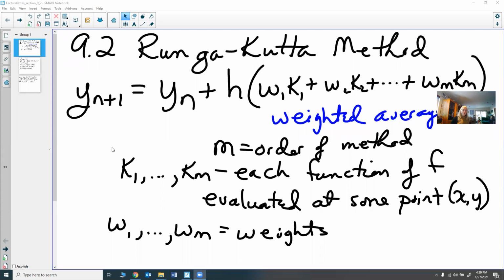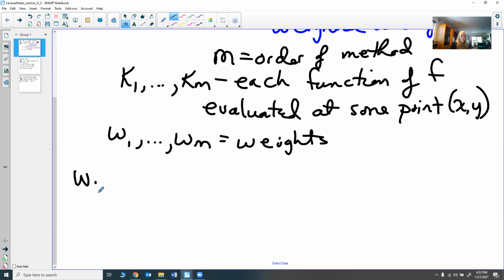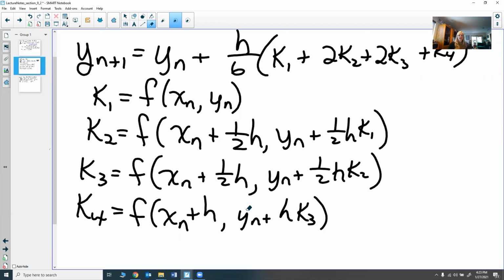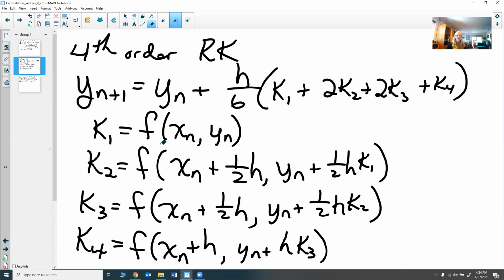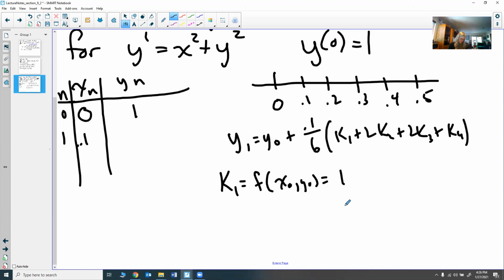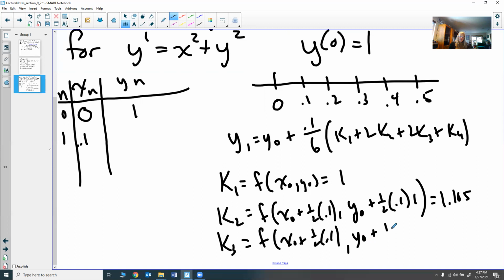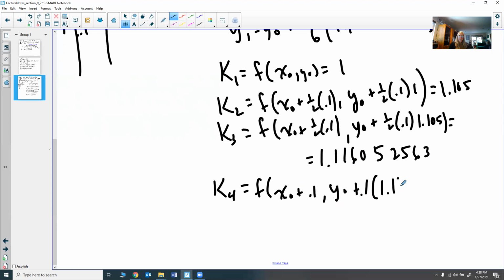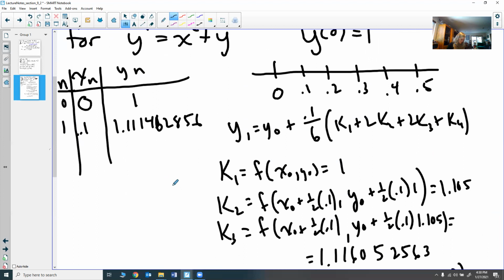Runge-Kutta Method for solving ODEs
This video is how to find the solution to a differential equation using Runge Kutta method. It follows section 9.2 from the Howard Zill textbook called the First Course in Differential Equations.